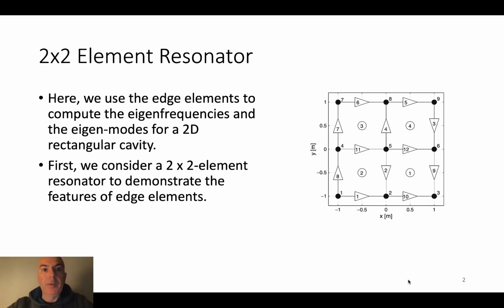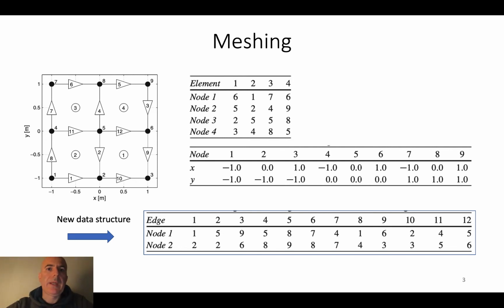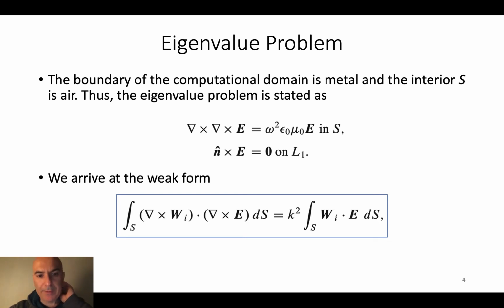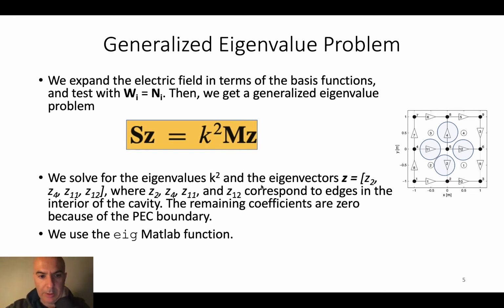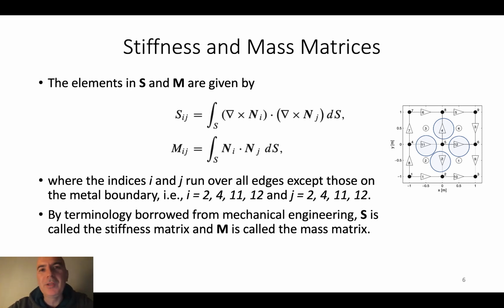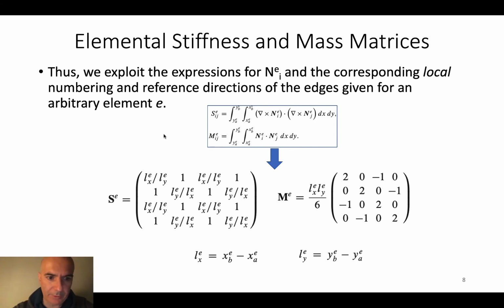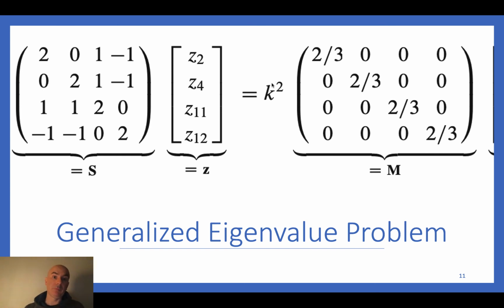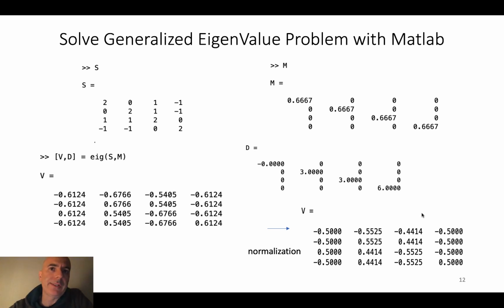2.6 - DD2370 - Eigenfrequencies Rectangular Domain with FEM